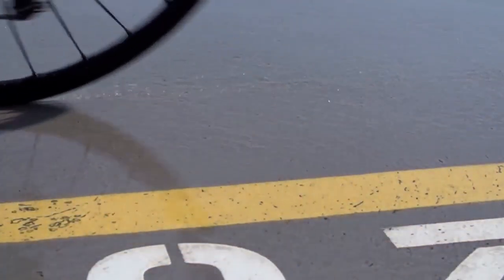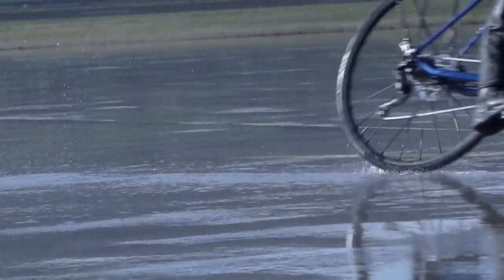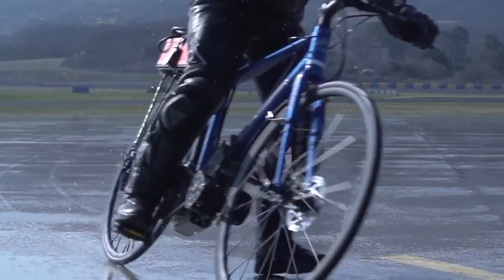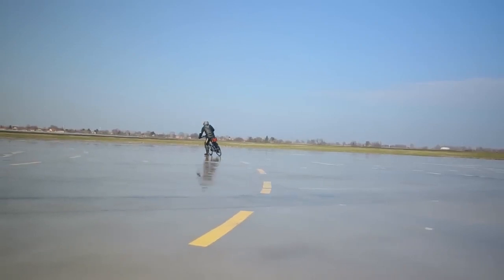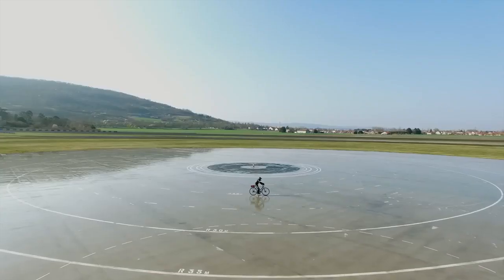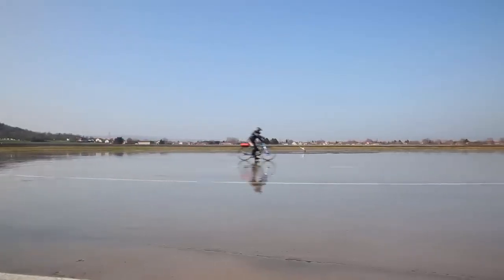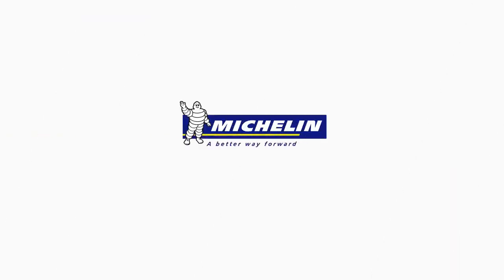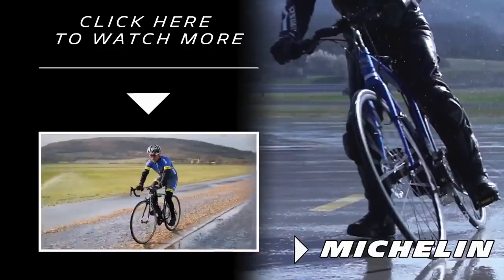Michelin Power Tire - Adherence Test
The new MICHELIN POWER bicycle road tire range to go on sale in April 2016. Watch here an adherence test session of the Michelin Power tire from the test center.

The new high-performance MICHELIN POWER bicycle road tire range – which will become available for sale on April 1, 2016 – is the fruit of Michelin’s extensive research and development knowhow and features some of the Group’s very latest technological breakthroughs.

Experts at the firm’s Technology Centre focused particularly on the rolling resistance, grip and resistance to perforation of the products that make up the new range with a view to ensuring even longer tire life.
The new range also stands out for the unrivaled performance it delivers thanks to some major innovations and through the fact that it was engineered to meet the demands of the most exacting cyclists.
The range comprises three distinct products:
  -    The MICHELIN POWER Competition: the fastest tire in the range for road racing.
  -    The MICHELIN POWER Endurance:  the strongest tire in the range for sports cycling.
  -   The MICHELIN POWER All Season: the grippiest tire in the range for use in difficult conditions.
The range is rounded out by a fourth solution which will only be available in North America. The MICHELIN POWER Protection+ provides additional protection for use on the sort of terrain encountered in this part of the world.
The MICHELIN POWER range provides a 10-watt power gain*, up to 20 percent additional protection against punctures** and up to 15 percent extra grip***, allowing riders to go even further and faster for the same physical input.
The new MICHELIN Power range means greater efficiency, higher strength and more grip… over even longer distances.
Every year, Michelin spends €656 million on research and development. This new bicycle road tire range was developed at the Group’s Technology Centre in Ladoux, France, and is a further illustration of the MICHELIN Total Performance approach to tire design which consists in taking all the factors that influence performance forward concurrently.